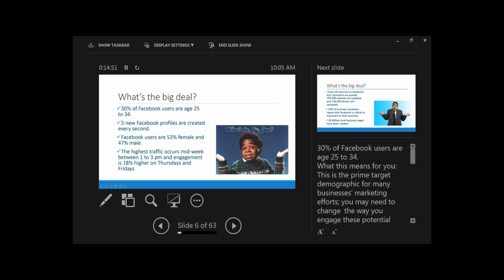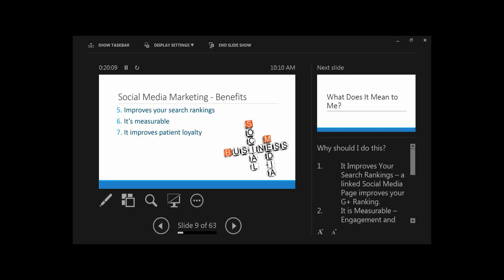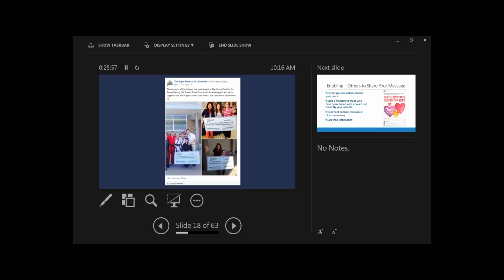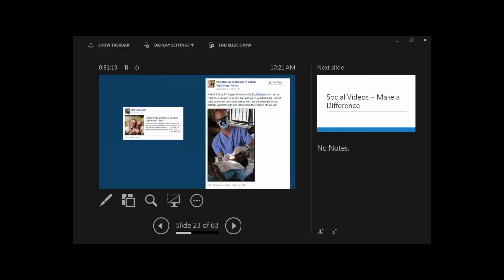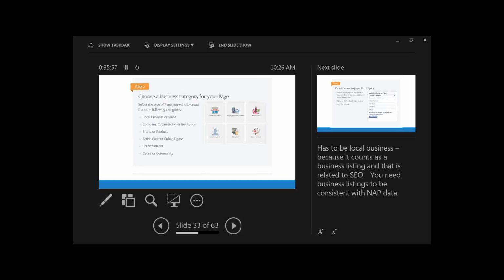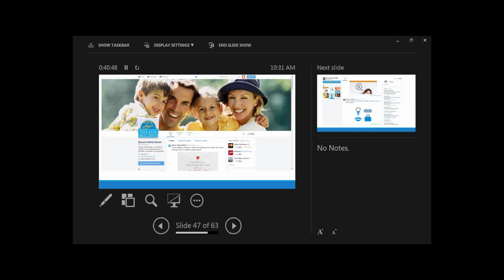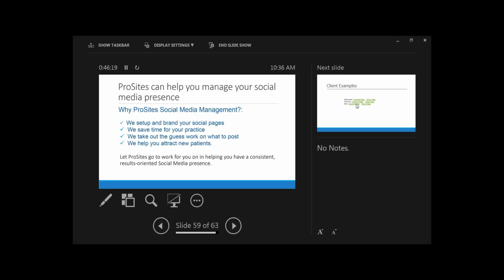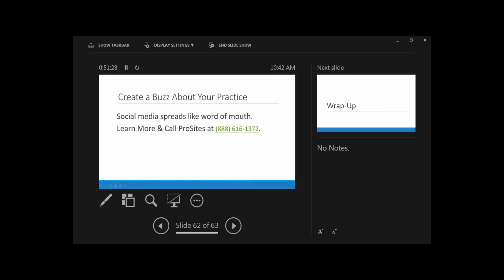A Dental Marketing Guide to Managing Social Media for Success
Welcome to ProSites ' game-changing webinar that promises to help you master the art of managing your dental practice's social media presence with ease.

These days, having a strong social media presence is no longer optional - it's essential. However, managing multiple social media accounts (including Facebook, Twitter, and Instagram) can be time-consuming, overwhelming, and even frustrating. You may not know where to start, what to post, or how to measure your success.

But don't worry! ProSites - a leading provider of web design and marketing services for dental practices - is here to help. In this insightful webinar, our social media experts will guide you through every step of the process, from creating a compelling social media strategy to optimizing your profiles and staying ahead of the competition.

You'll learn how to craft engaging content that resonates with your patients, use social media to attract new, loyal patients, and build a strong online reputation that distinguishes your practice from the rest.

At ProSites, we're committed to your success, and we're excited to share our proven strategies and tactics with you. So, join us for this dynamic webinar, and discover how to optimize your social media presence and take your dental practice to the next level.

WHY ProSites? 🦷